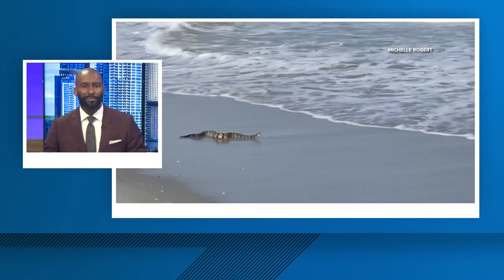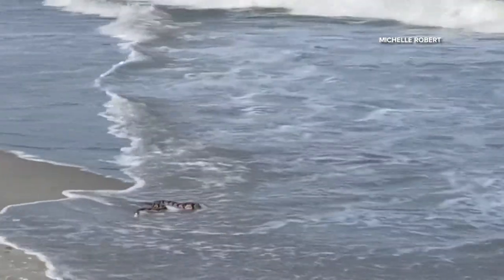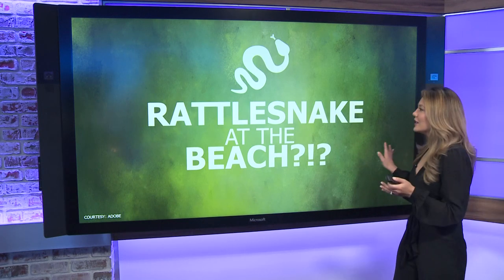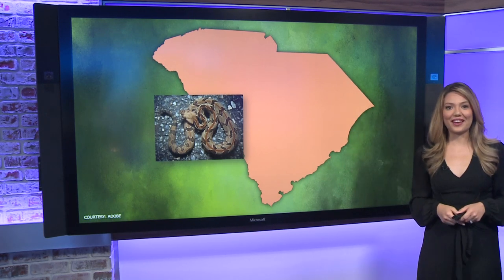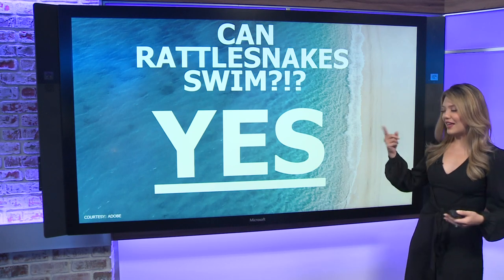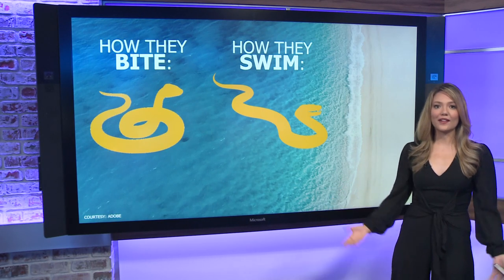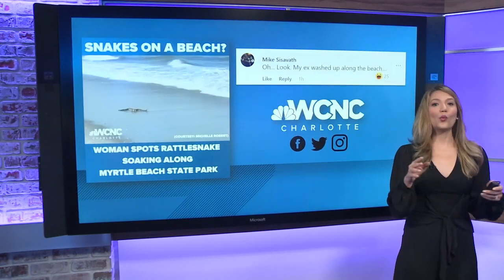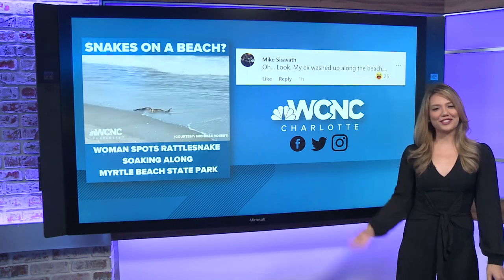Snake slithers along shore of South Carolina beach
Michelle Robert decided to take a walk in the sand along Myrtle Beach State Park, searching for sea glass on a quaint Tuesday. But as she strolled along the seashore, she found herself taking a walk on the wild side.

Specifically, she found herself greeted by a snake slithering along.